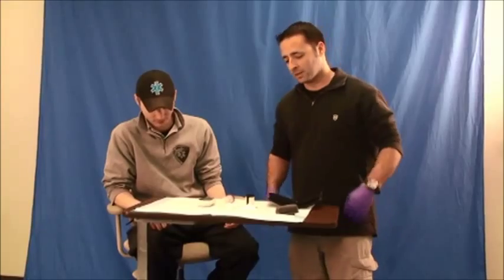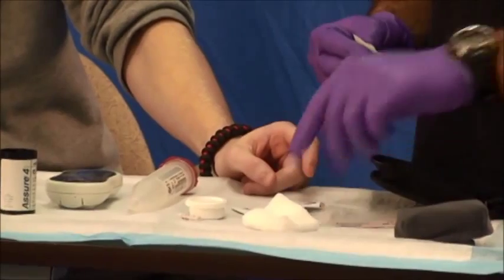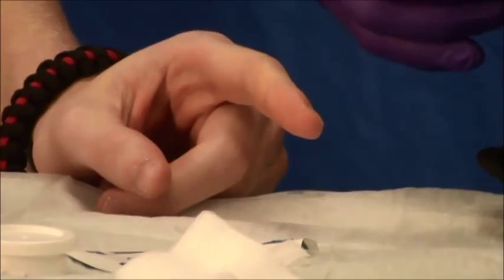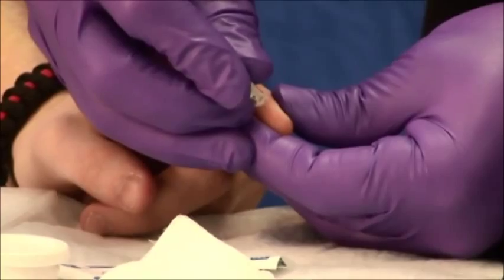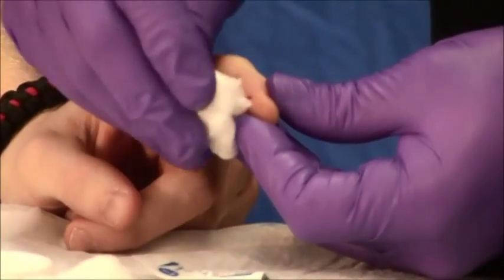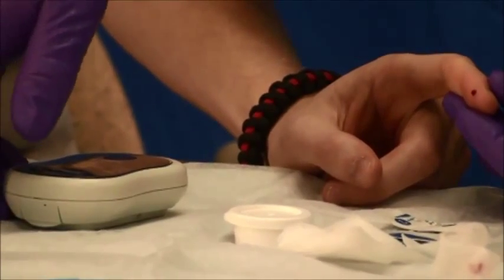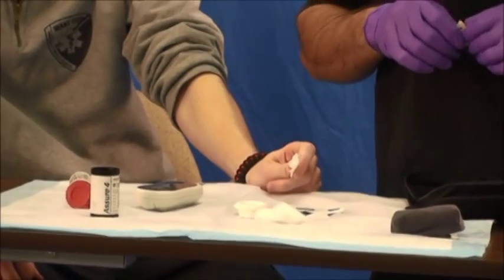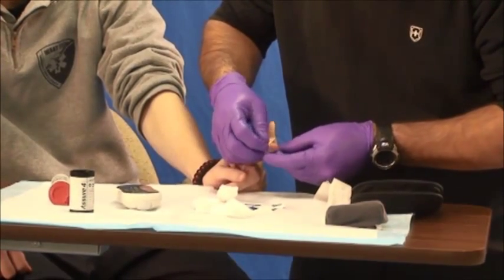Using a Glucometer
Vitals: How to use a glucometer.